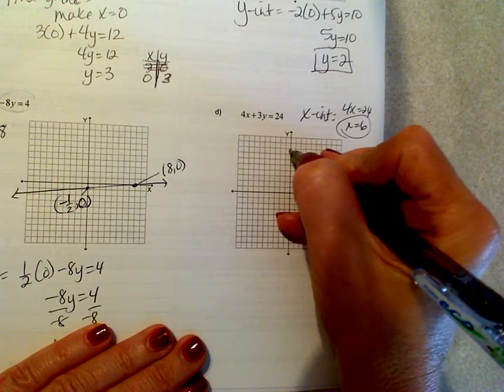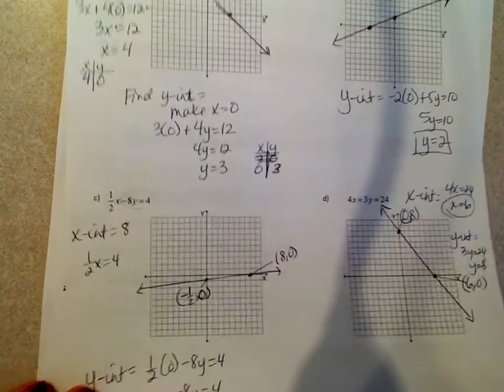Section 3.4-Graphing using x and y intercepts